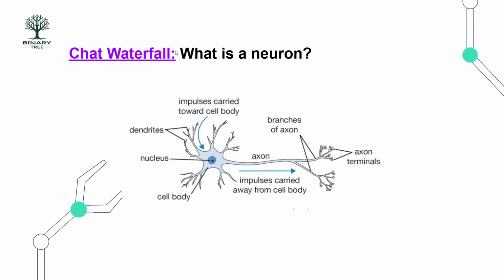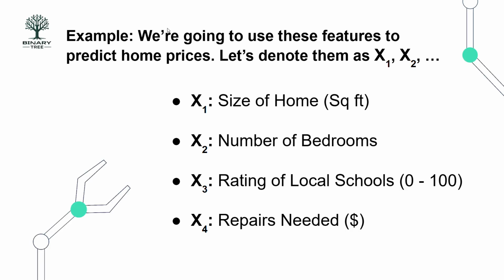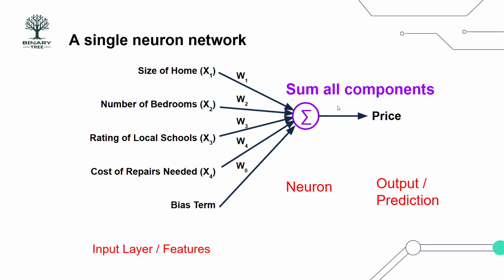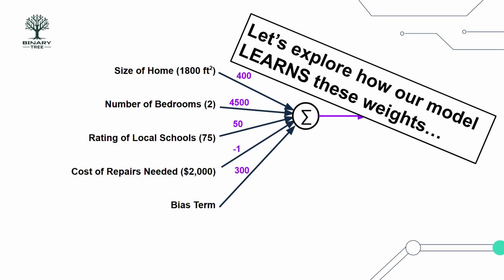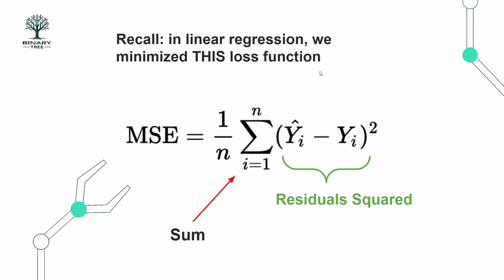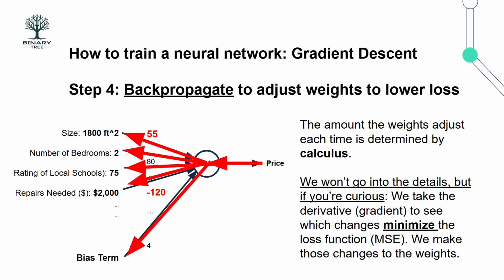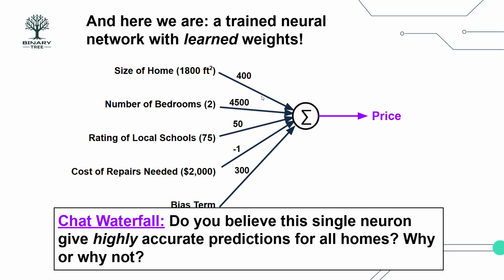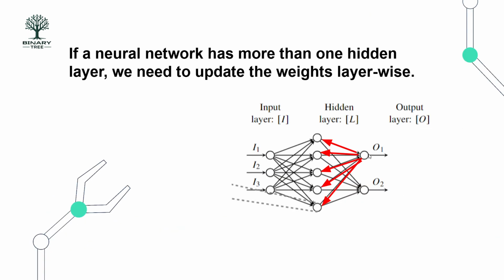ML with Python Lectures Week 5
Week 5 of Binary Tree's ML with Python Lecture Series